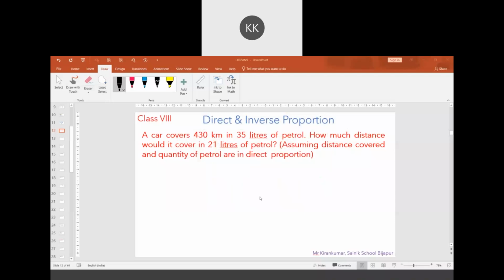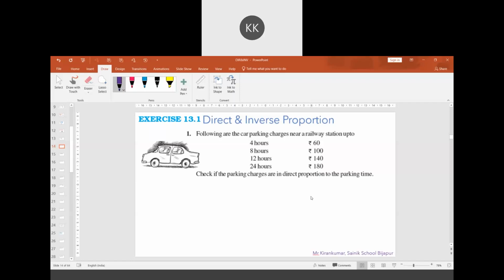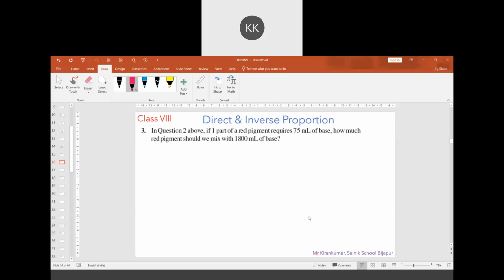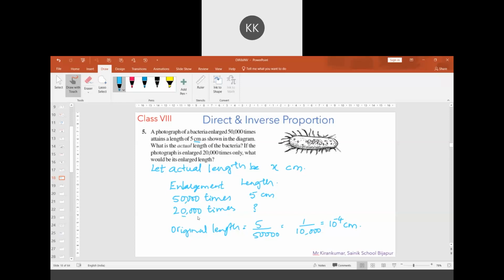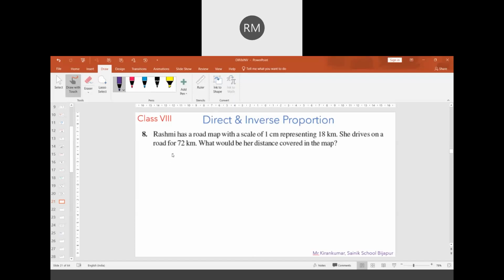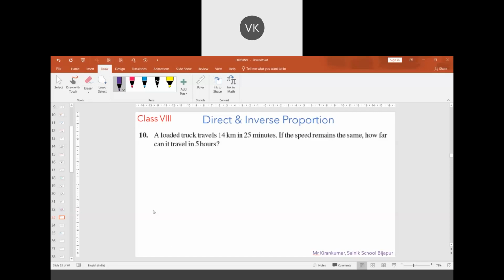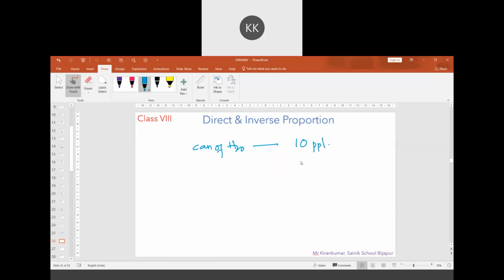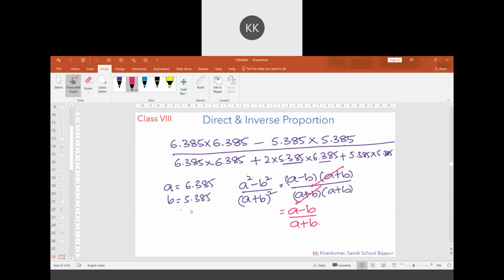CLASS_VIII_20DEC21